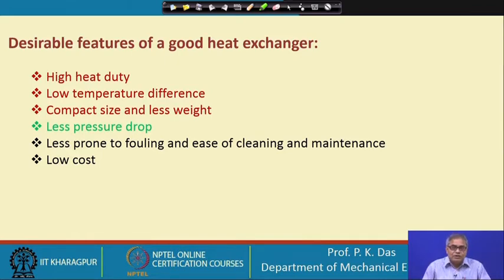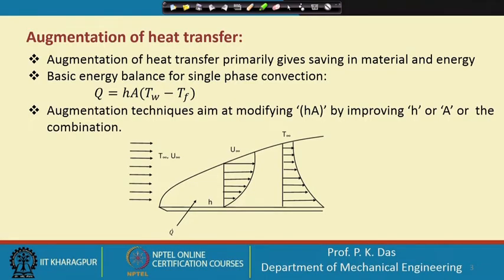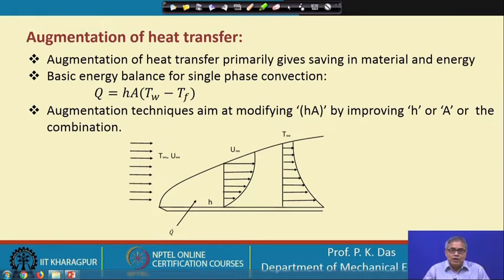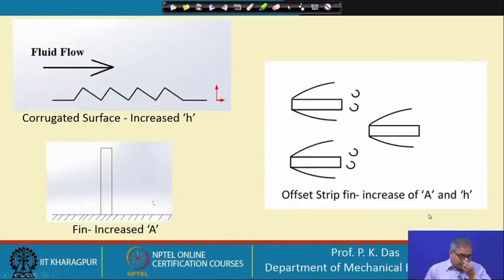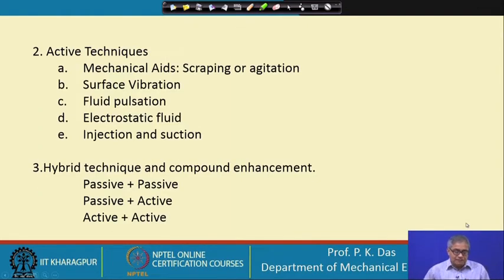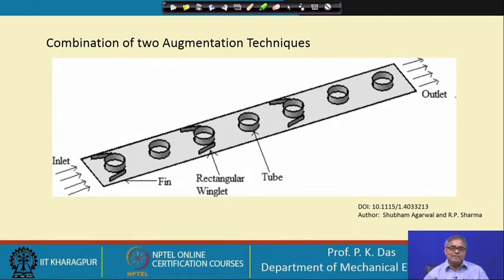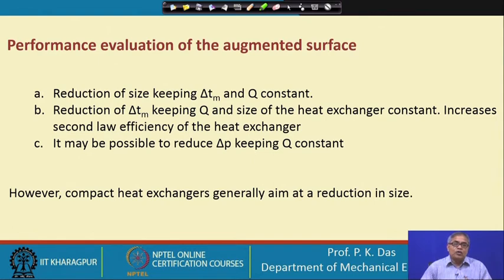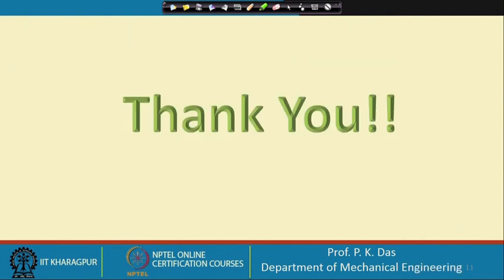Lecture 16 : Enhancement of Heat Transfer compact Heat Exchangers